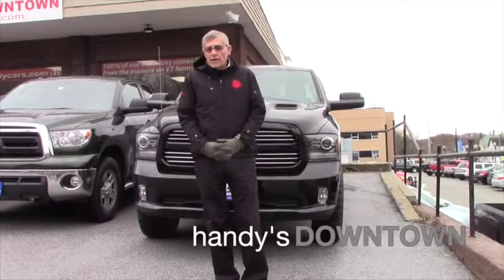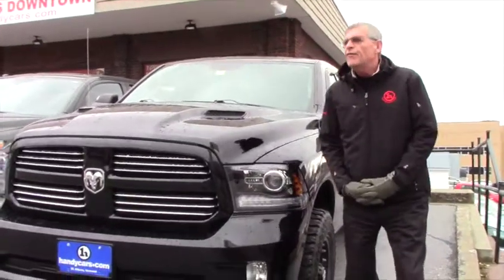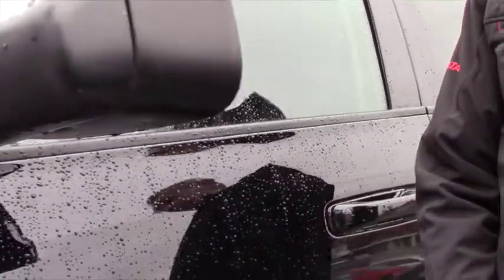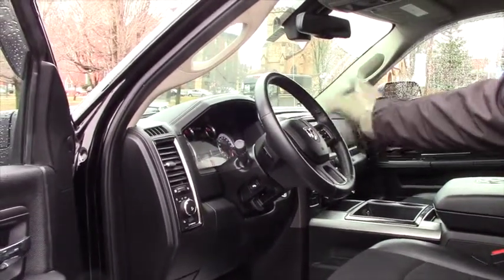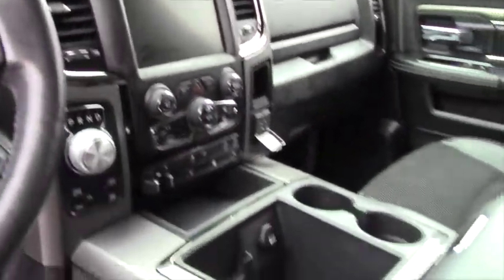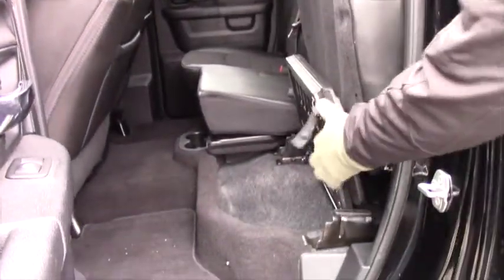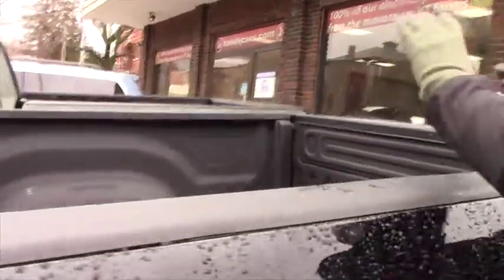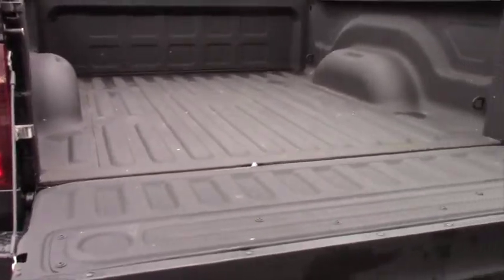Dodge Ram for Joe from Mike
This video is about Dodge Ram for Joe from Mike